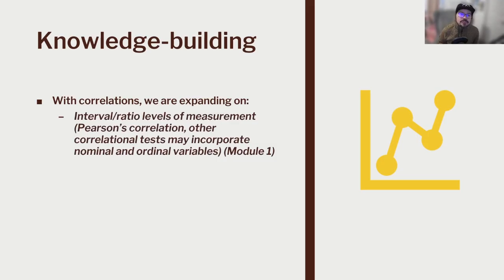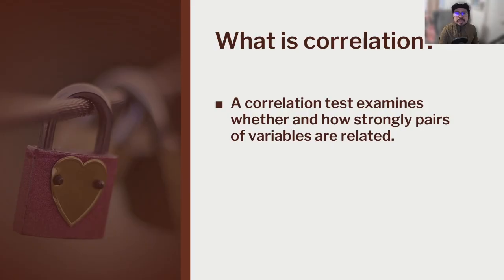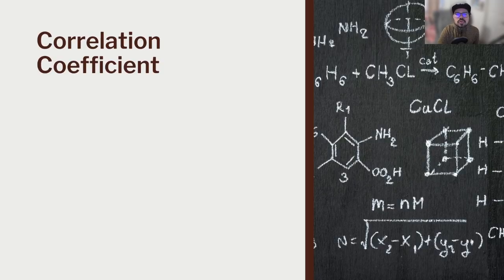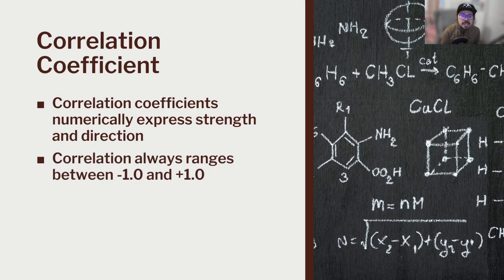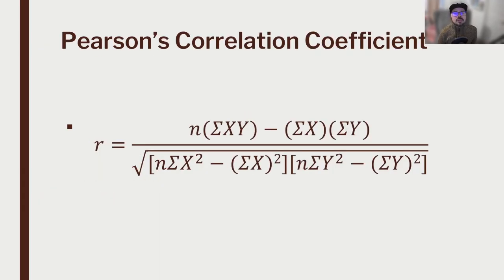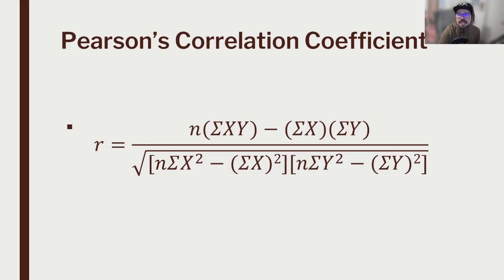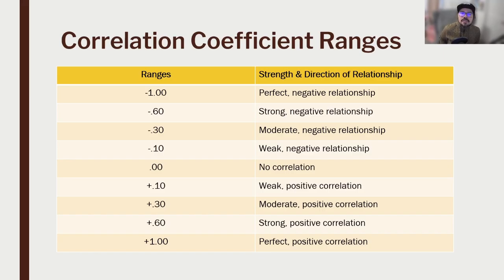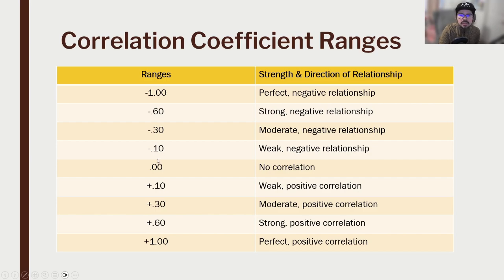Introduction to Correlation